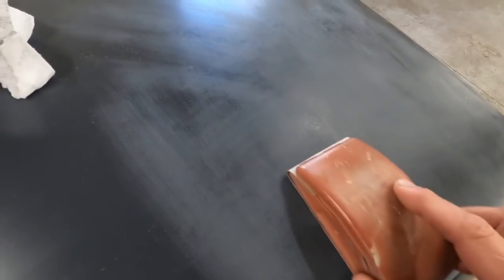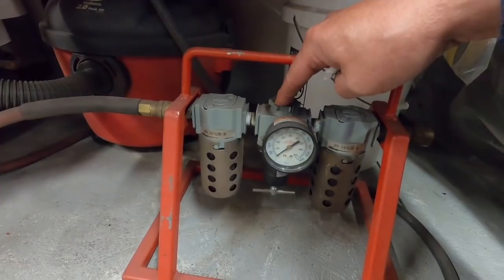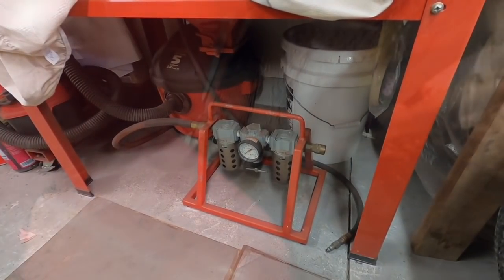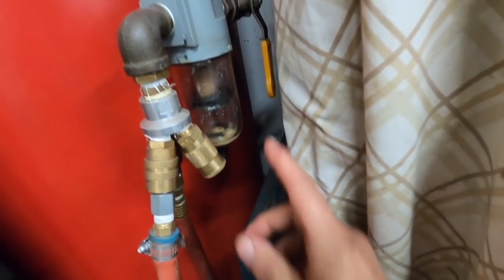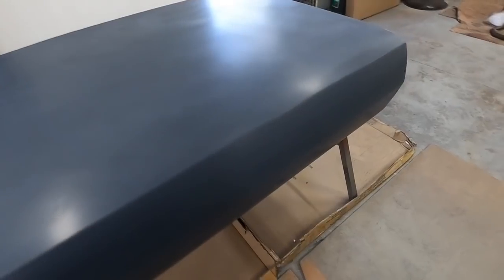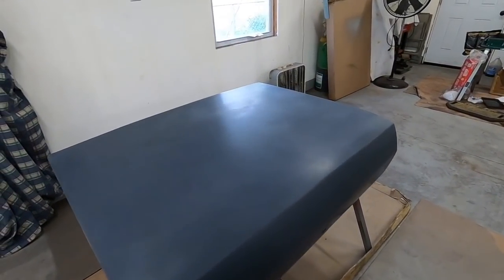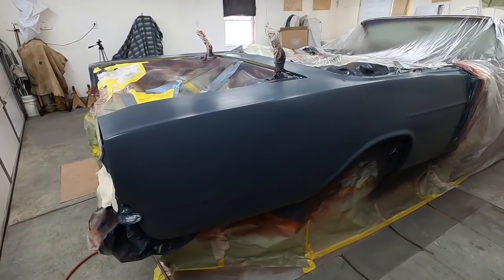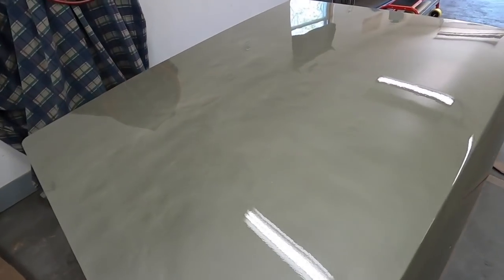1966 Ford Galaxie 500 convertible restoration part 116 Painting rear quarter panels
In this video, I clean all my air driers and drain the air compressor tank. I show sanding out the sealer that had water droplets on it.

I painted the rear of the car today. The trunk lid needs a quick 400 and reshoot in the fall, along with the hood. The hood I will strip to the metal again, as I already sanded it and reshot it once. I plan to hang them, when I reshoot them.

The quarter panels came out super. That was my main concern. There much harder to sand out and reshoot, than say a trunk lid or hood, as they can be removed easily, saving having to mask the whole car. That will be next fall or winter project, and may have the chrome plating done at that time too.

Next is the passenger door. I will wait a day or two, to pull the door apart and remove it. Once thats done, I will align and bolt all the panels back on. Then the time consuming part of restoring the trim, and installing it. I may buff a few spots before installing a few pieces of trim, so when I buff the rest of the car, it will look as good around and under the trim, as the rest of the car.